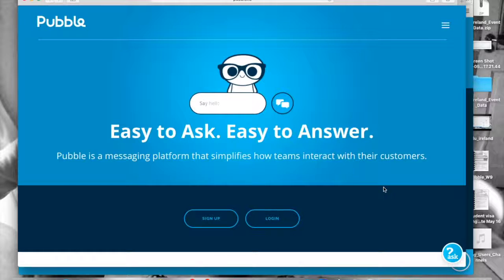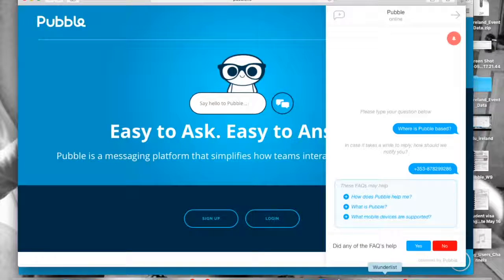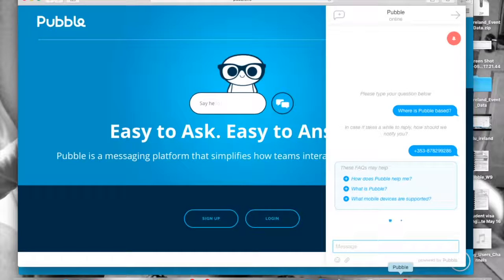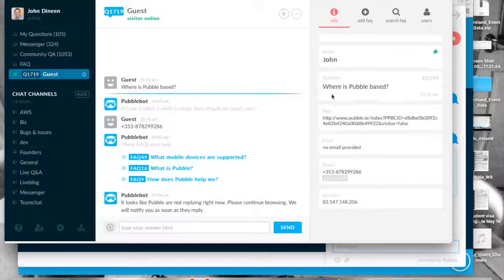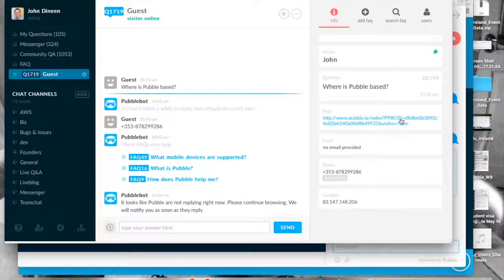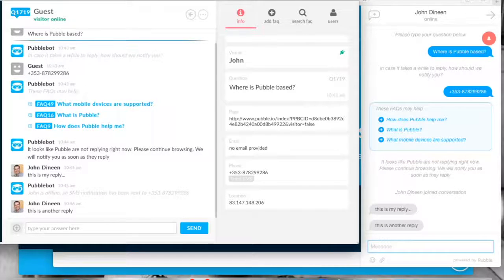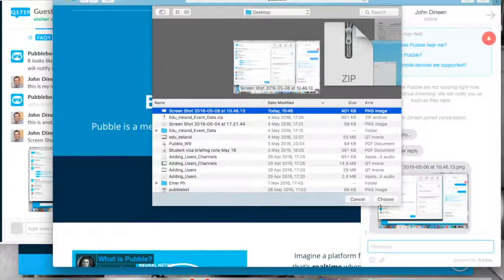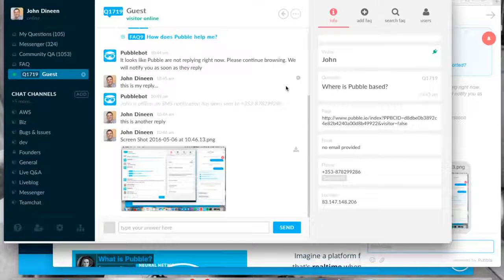How to answer a Question on Pubble?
This video focuses on how to answer questions that come into your Pubble app.